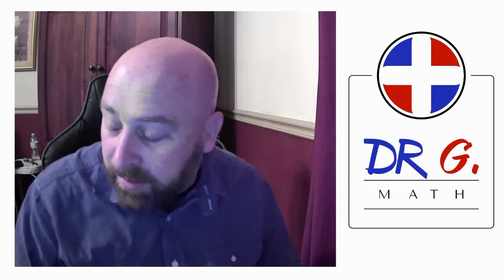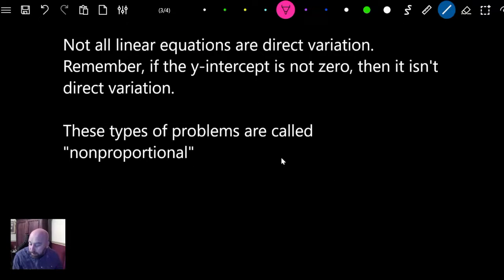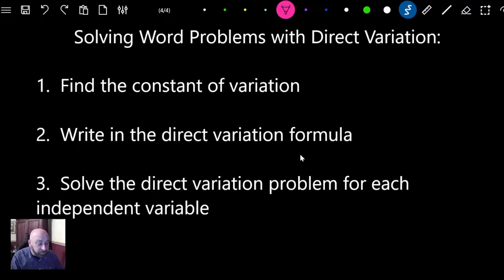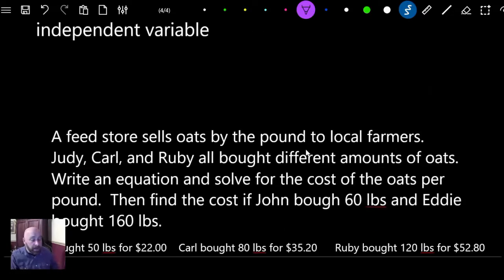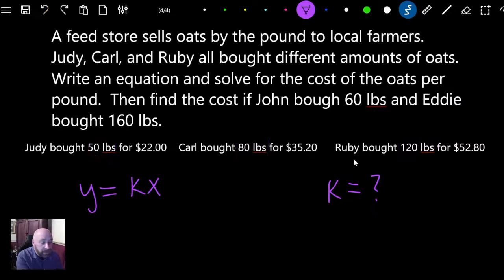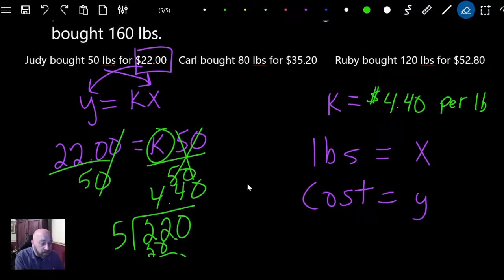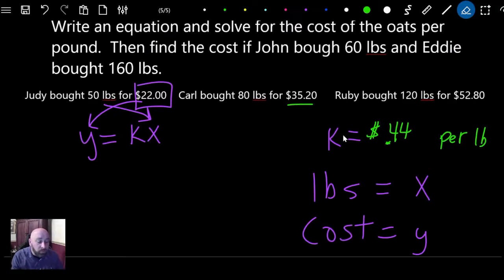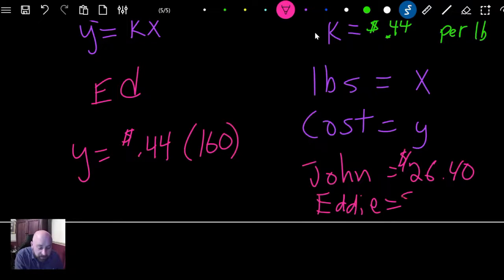PreAlgebra 7.5b Direct Variation Word Problems